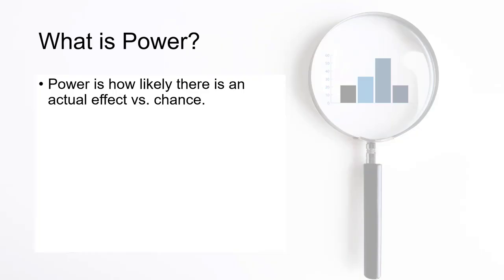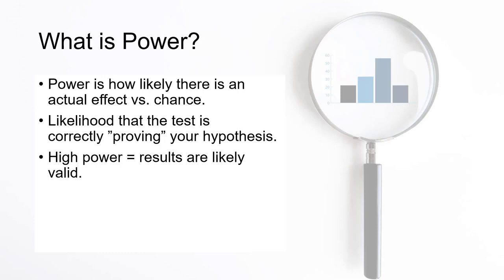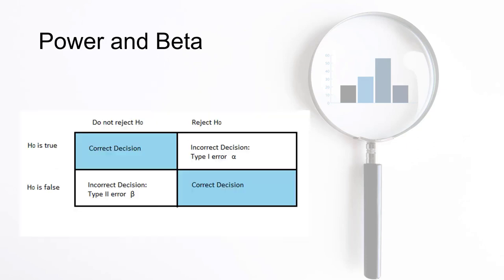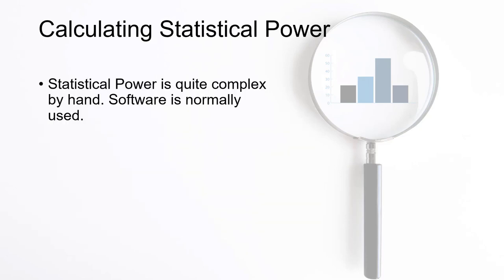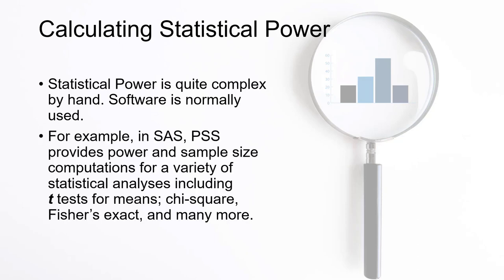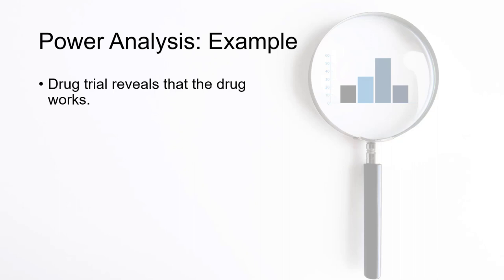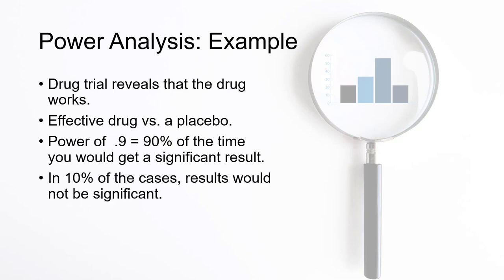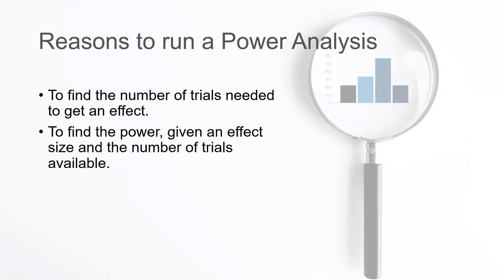Statistical Power Overview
The statistical power of a study is how likely the study is to distinguish an actual effect from one of chance.